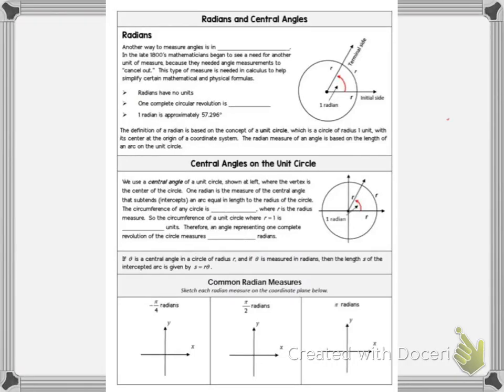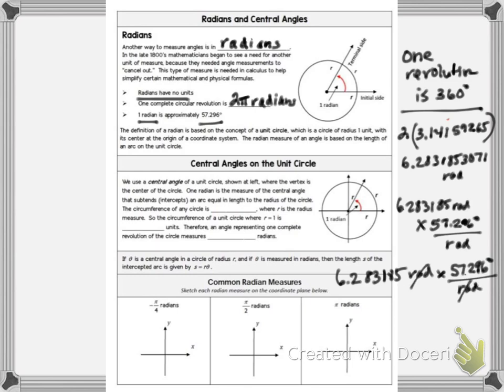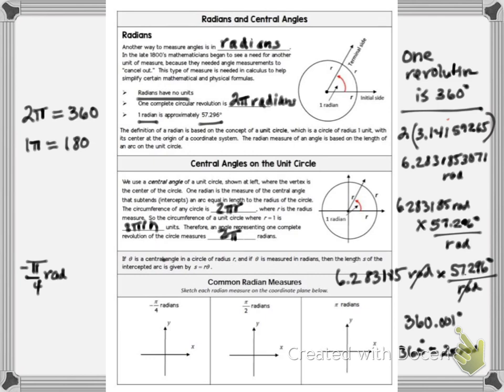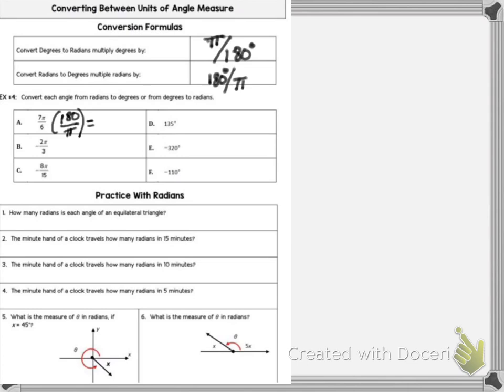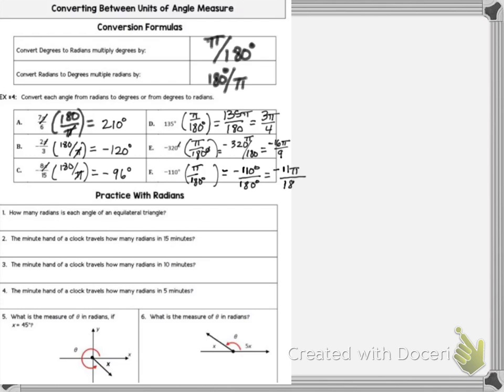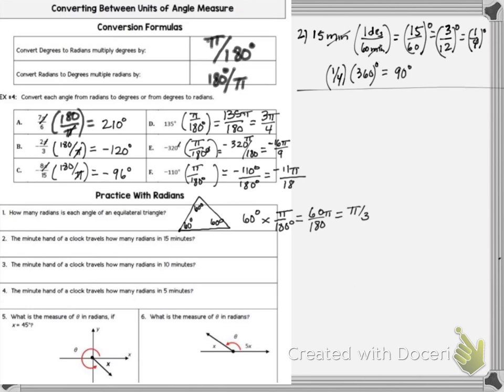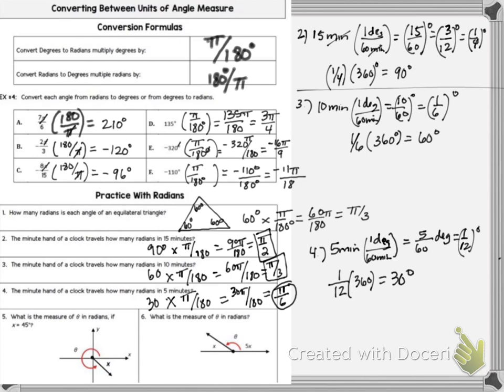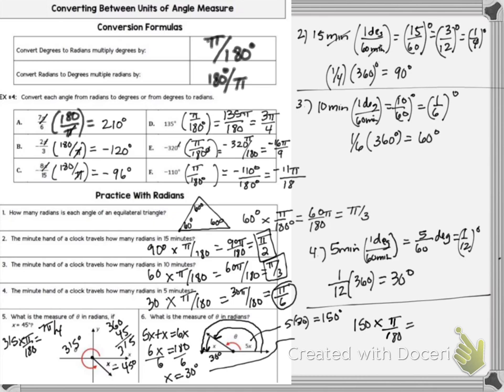radians to degrees and vice versa